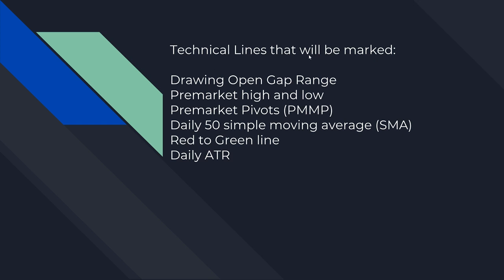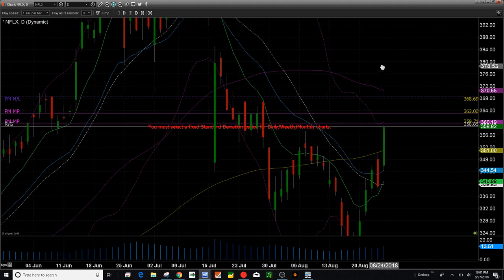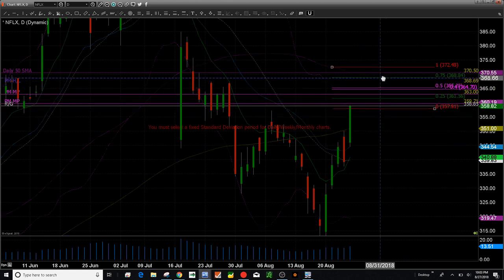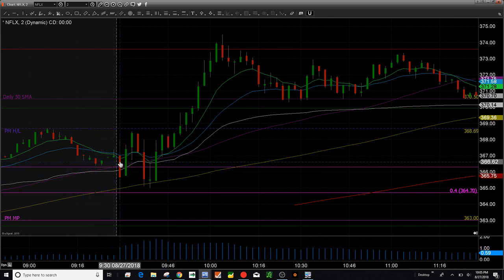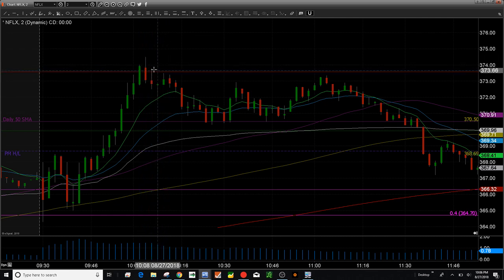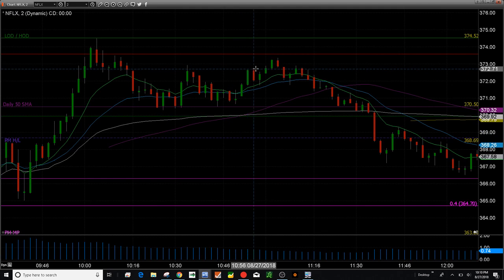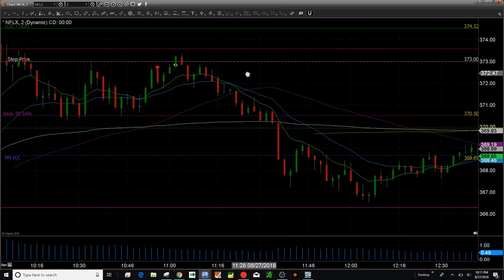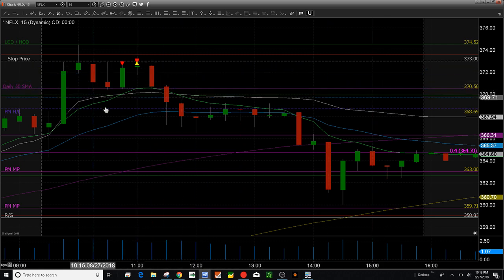Open Gap Fill NFLX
Thanks to David Moadel and his videos!  This is a very technical video on how to trade a possible Morning Gap Fill.